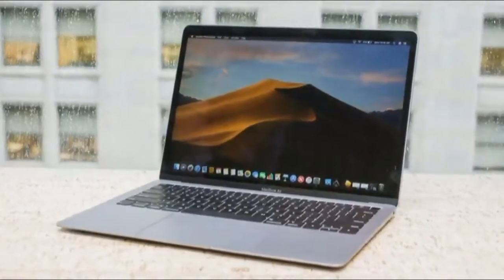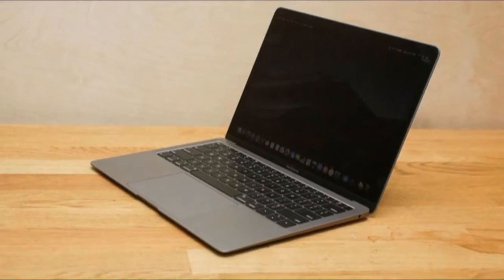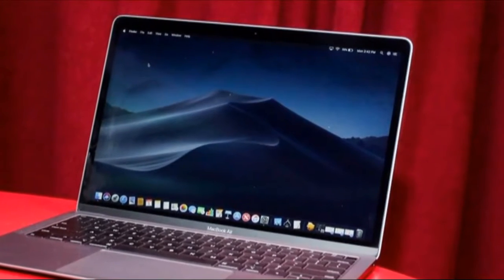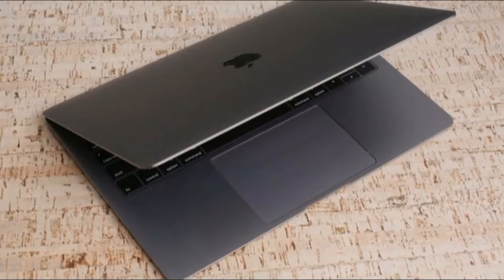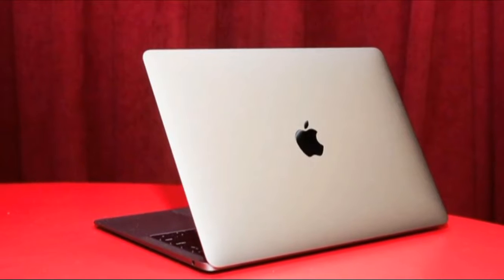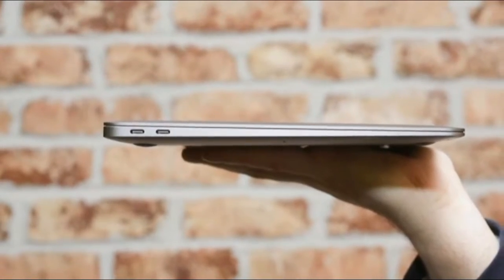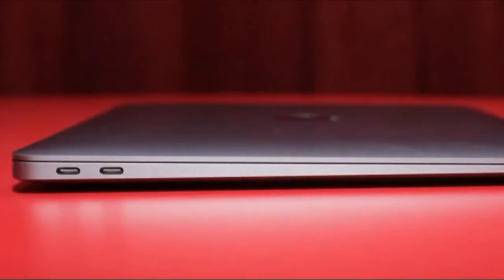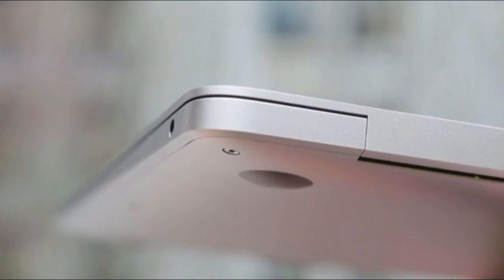Apple MacBook Air, The MacBook Air reboots as a thinner, lighter, more expensive laptop